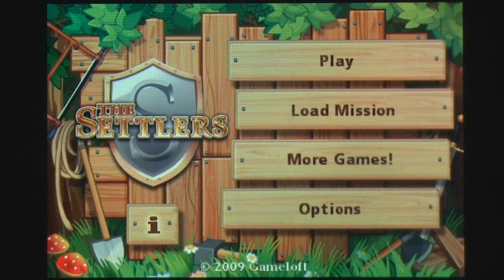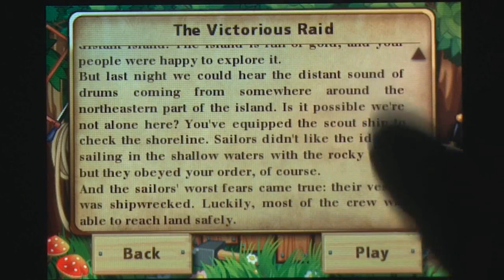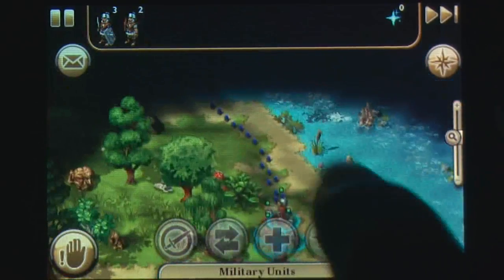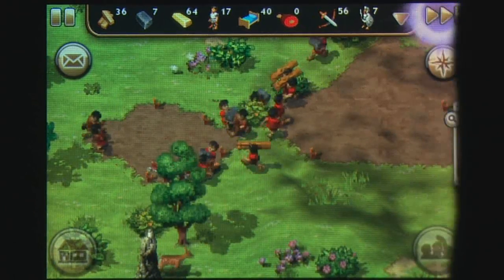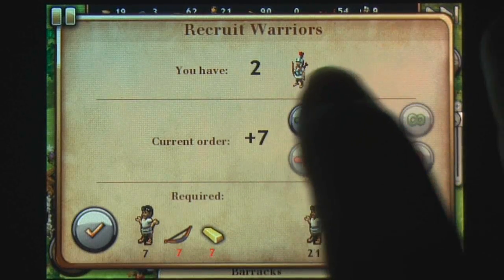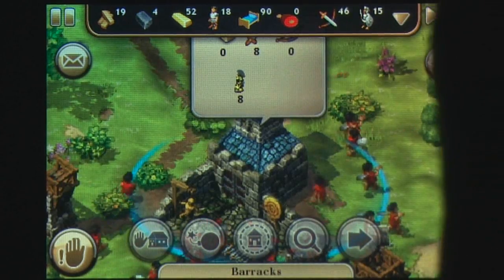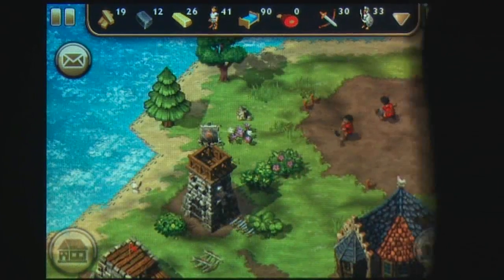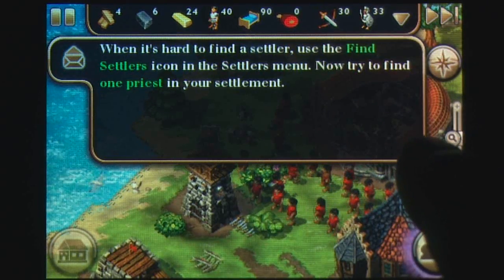The Settlers iPhone Gameplay Video Review - AppSpy.com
The Settlers iPhone Gameplay Video Review.